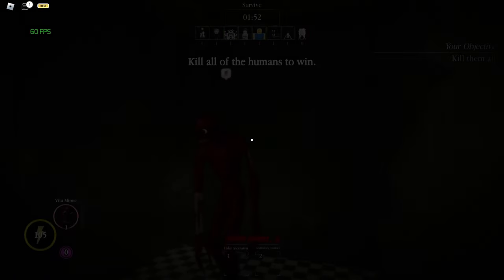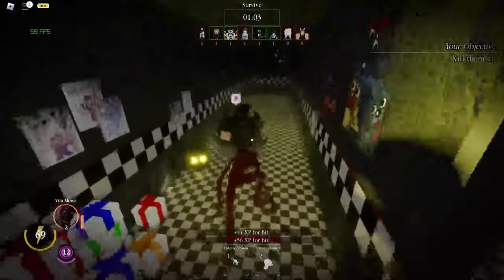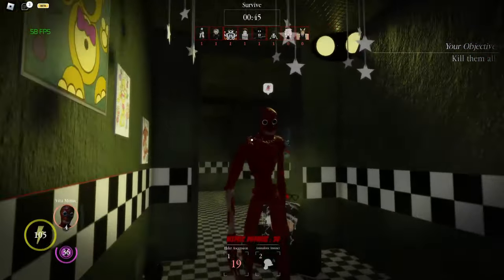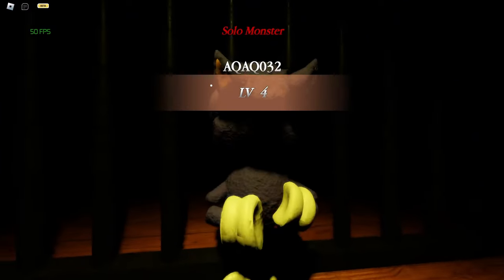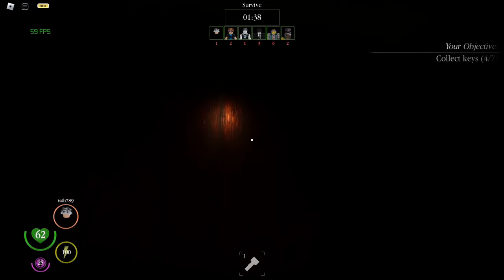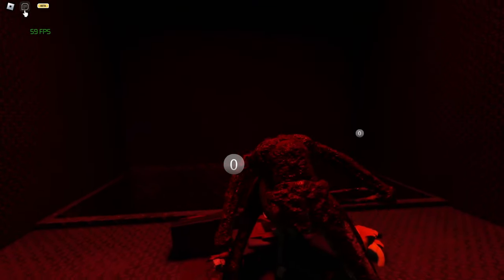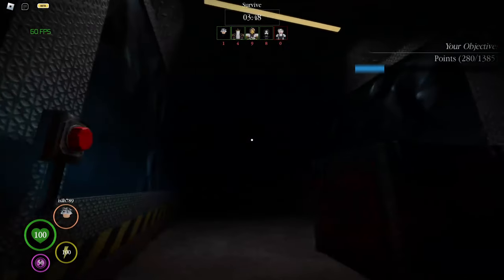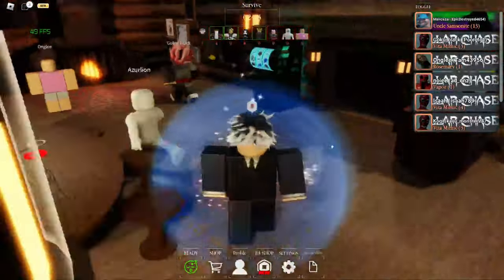PILLAR CHASE NEW CREATURE UPDATE!